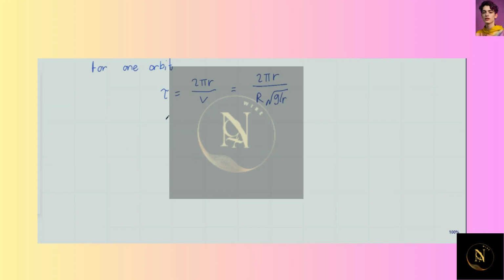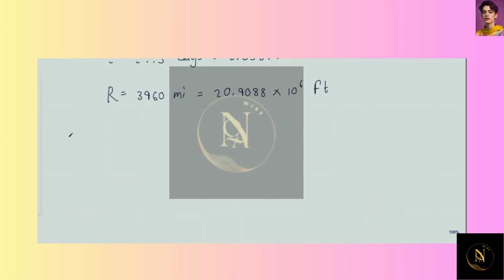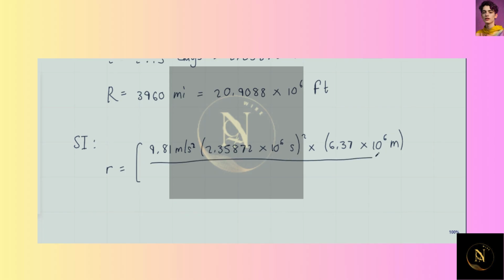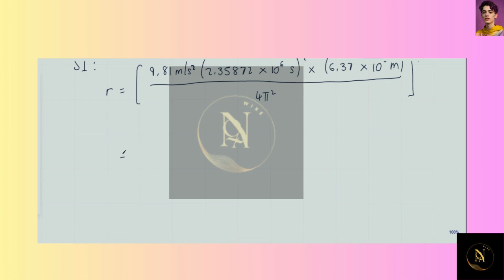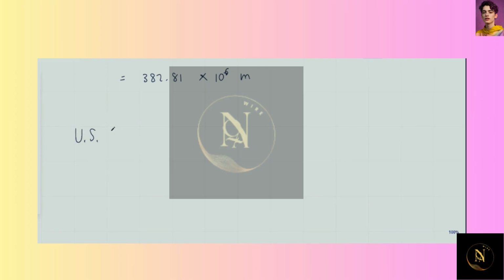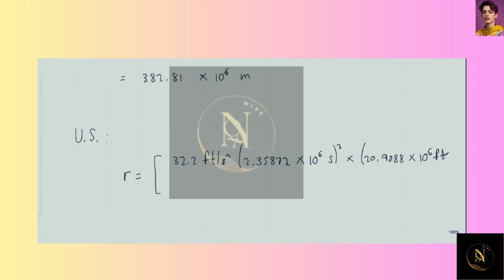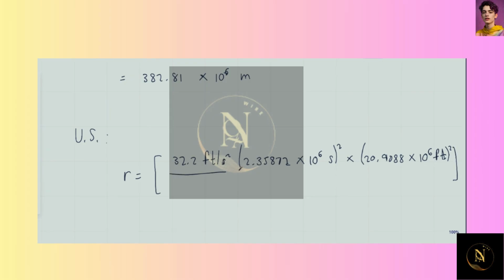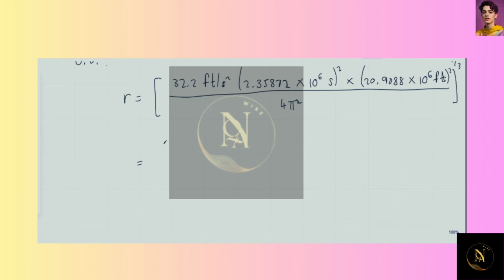Show that the radius of the moon's orbit ean be determined from the radius of the earth, the acceler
Show that the radius of the moon's orbit ean be determined from the radius of the earth, the acceleration of gravity at the surfice of the earth, and the time r required for the moon to complete one full revolution about the earth. Compute knowing that days, giving the answer in both and . S. customary units.